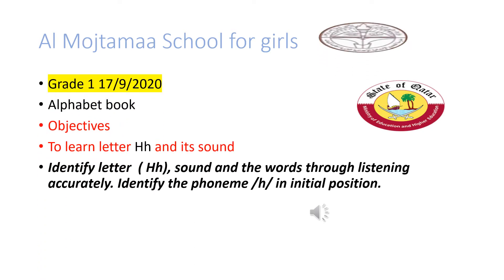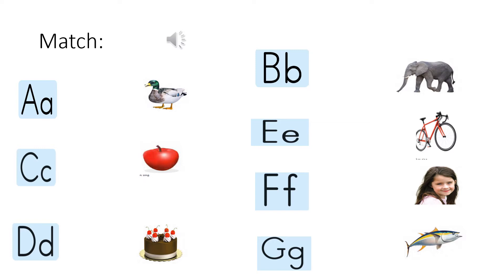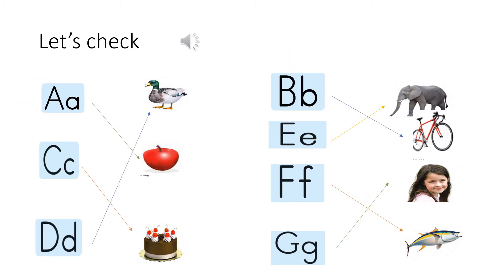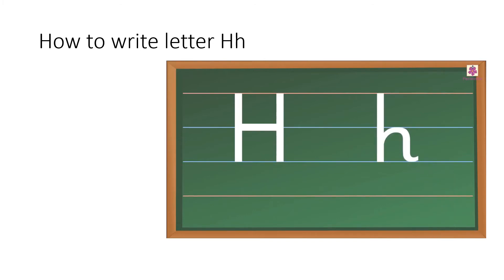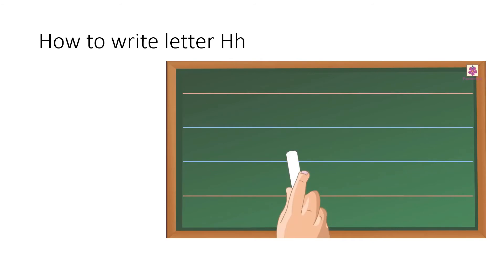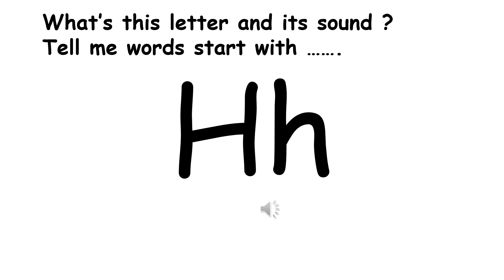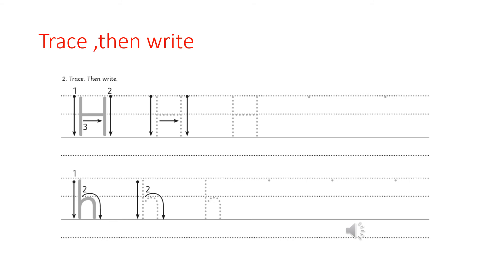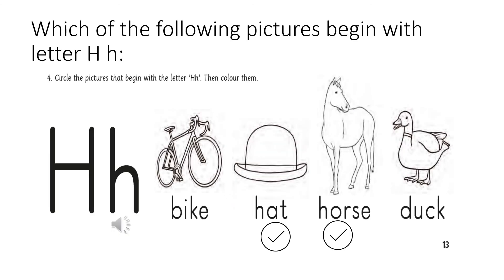grade 1 - English - Phonics Hh